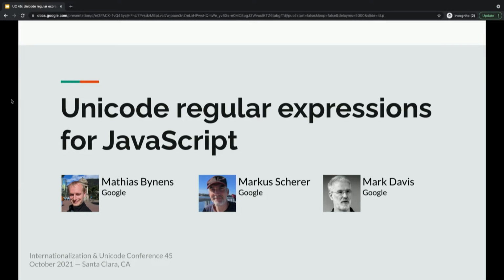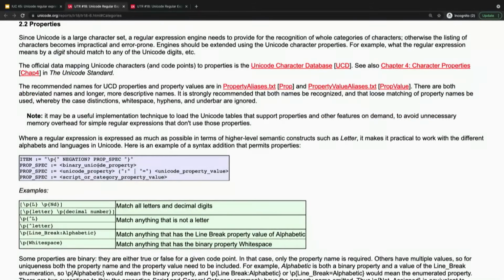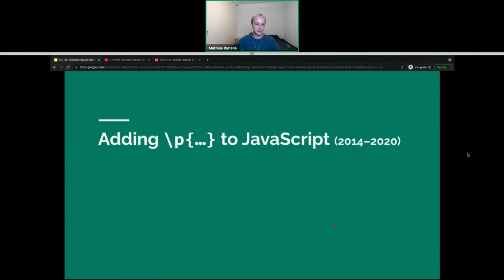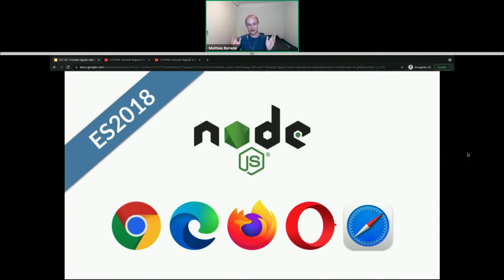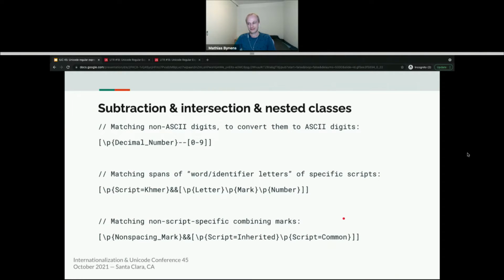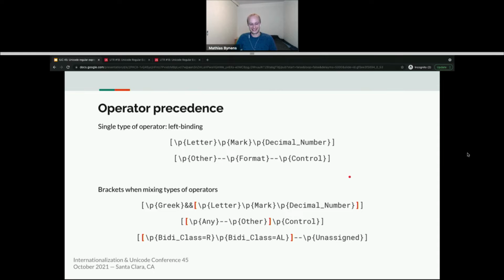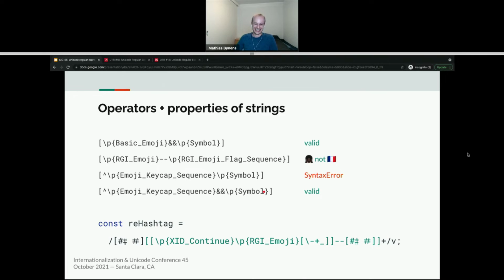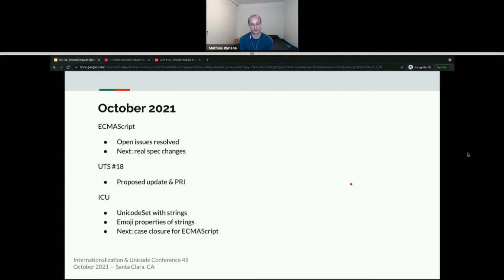S8T1 - Unicode Regular Expressions for JavaScript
DESCRIPTION:
We will present and discuss new developments in the Unicode regular expressions standard (UTS #18) and related proposals for improvements in JavaScript (ECMAScript) regular expressions.

Driven by developer demand for detecting and working with emoji in web apps, the UTC has added
definitions for “properties of strings” and clarified how those interact with regular expression “character classes”. We are working with Ecma TC39 on proposals to bring several emoji properties to JavaScript developers, as well as set operator syntax to make it possible and easy to build character classes based on properties but with additions and exceptions, which are often necessary. We are aiming for developers to be able to write concise, readable, self-updating regular expressions, replacing many kilobytes of generated character class data or custom code.

More generally, increasing support for multi-character strings will also help remove hurdles for handling “characters” that are encoded as sequences of code points.

BIOS:
Mathias Bynens, JavaScript Whisperer, Google, LLC
Mathias is a web standards enthusiast from Belgium who currently works on Chrome DevTools. He likes HTML, CSS, JavaScript, Unicode, performance, and security.

Mark Davis, Lead Internationalization Architect, Google, Inc.
Mark Davis is the president and co-founder of the Unicode Consortium. He also founded the Unicode ICU project, the premier Unicode software internationalization library, and also co-founded and is the chair of the Unicode CLDR project, providing language-based data for internationalization. The Unicode Standard, CLDR, and ICU are used by every modern computer and mobile phone to support different languages. More recently, he was one of the team that introduced emoji into Unicode and was the co-founder and chair of the Unicode Emoji Subcommittee up through 2019.

Davis is one of the key technical contributors to other Unicode specifications, being the primary author or co-author of LDML (structured data for languages and locales), Collation (sorting and searching different languages), the Bidirectional Algorithm (used worldwide to display Arabic and Hebrew text), Normalization, Scripts, Text Segmentation, Identifiers, Regular Expressions, Security, and Emoji. He is a co-author of BCP 47, the specification used for identifying languages and countries in modern software. The contributions to Unicode reflect Davis’s software internationalization work over the course of his career, starting with Apple in 1985, continuing at Taligent and IBM, and then at Google since 2006. His goal has always been to advance, broaden and deepen the support for languages in the digital world, and he is very grateful for the support for this goal from these companies.

Marcus Scherer, Unicode Software Engineer, Google LLC
Markus Scherer is a tech lead in the Google software internationalization team, focusing on the effective use of Unicode and on the development and deployment of cross-product internationalization libraries. He has been a major contributor to ICU since 1999 and designed and developed significant portions of the character conversion, BiDirectional support, normalization, Unicode properties, and collation functionality. He is the Chair of the ICU Technical Committee, and the Chair of the Unicode/UTC Properties & Algorithms group.